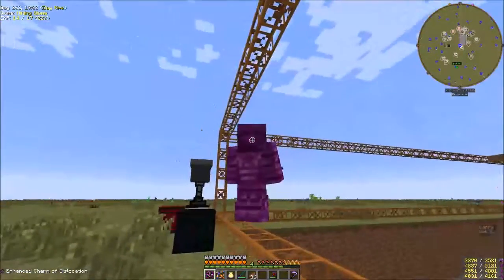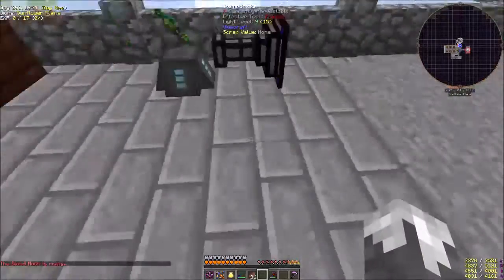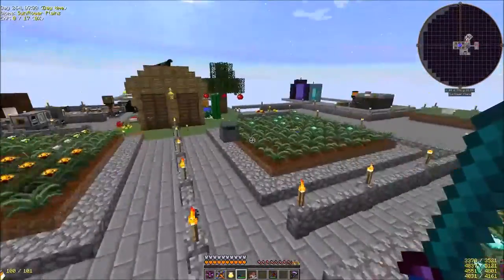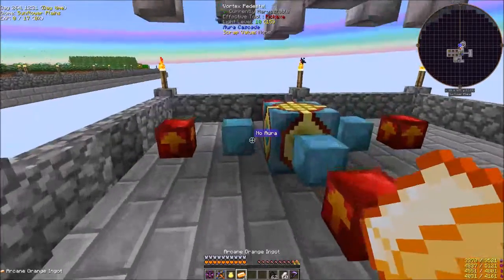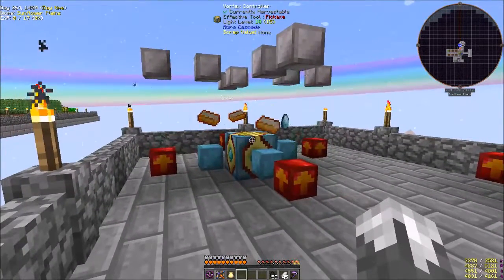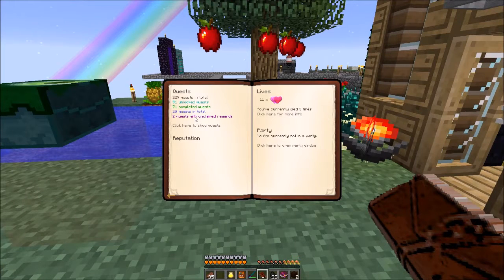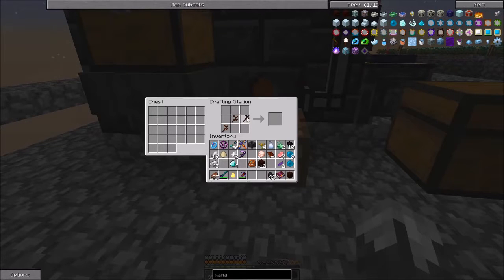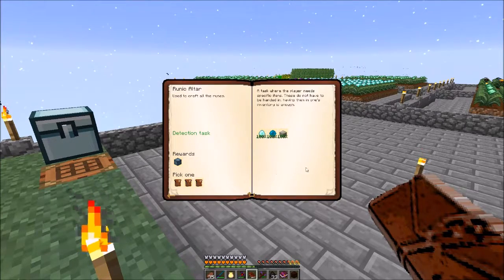Project Ozone Ep. 17 Mana Spreader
Today we bust through our Botania roadblock and complete a few of those quests.